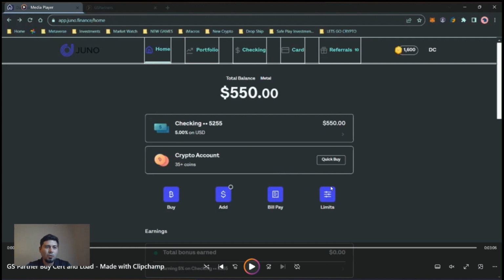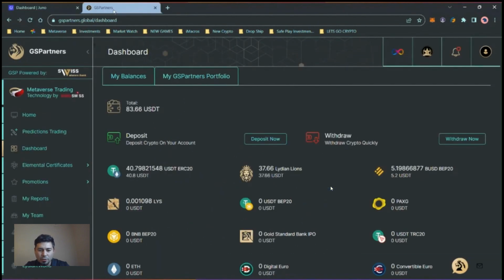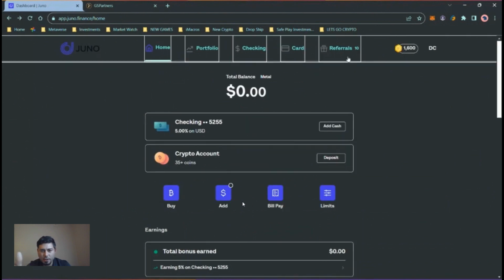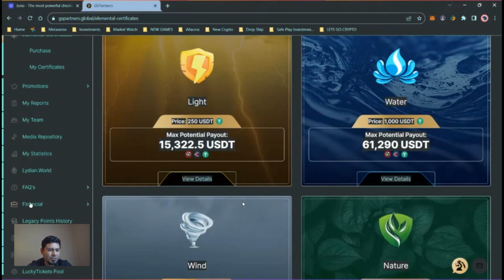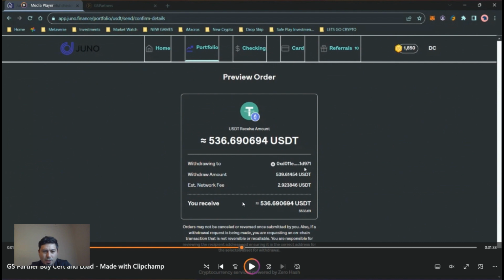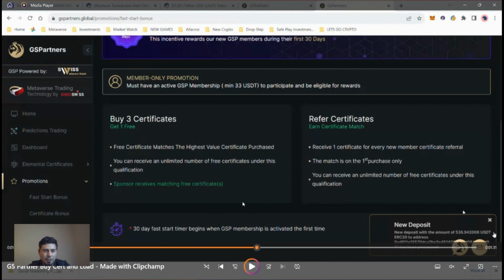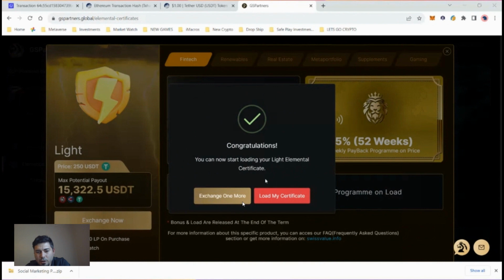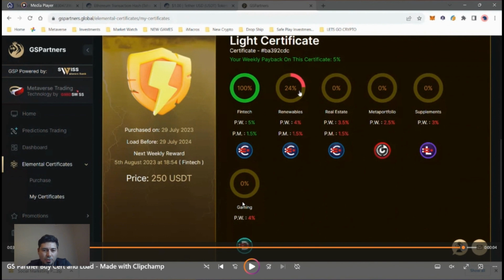How to Purchase GS Partners Certificate Made with Clipchamp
A Quick walkthrough of how to purchase a GS Partners Investment Certificate